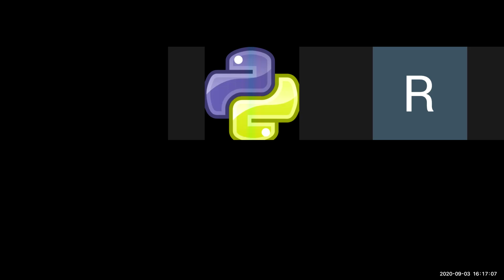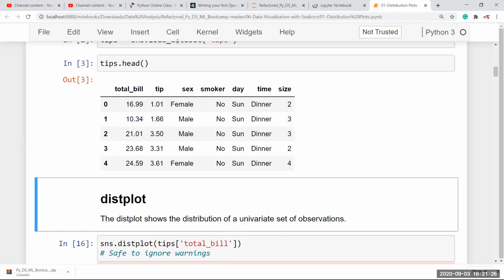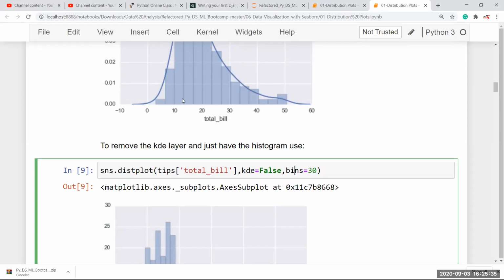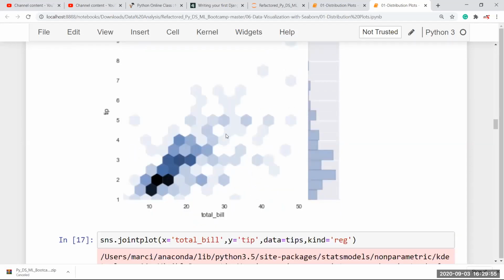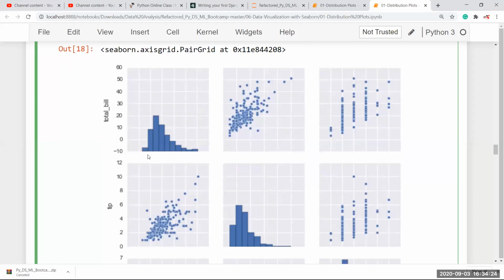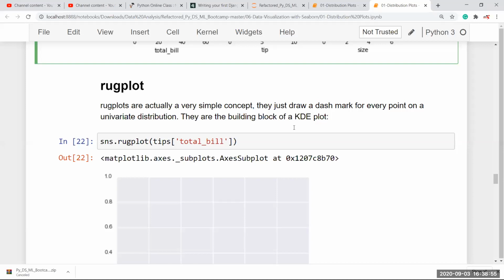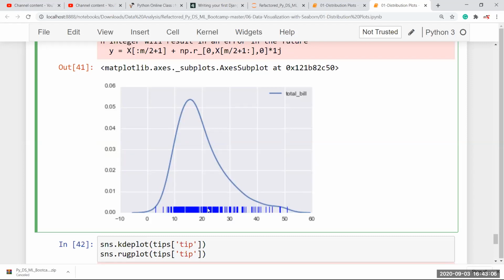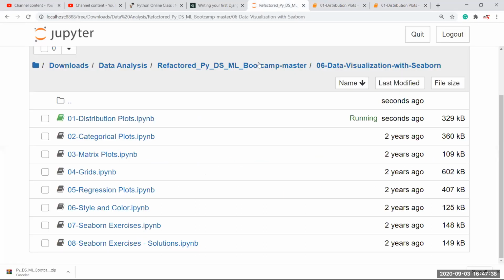Class 53 ( 4 pm batch ) Data Analysis ( seaborn )----Distribution Plots